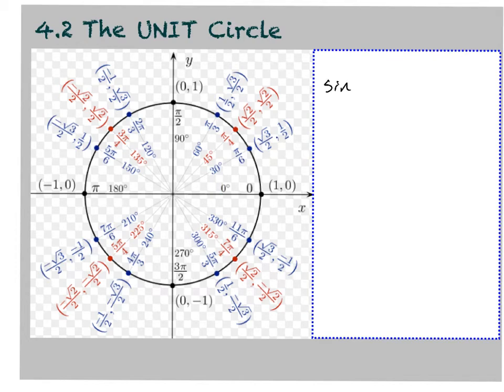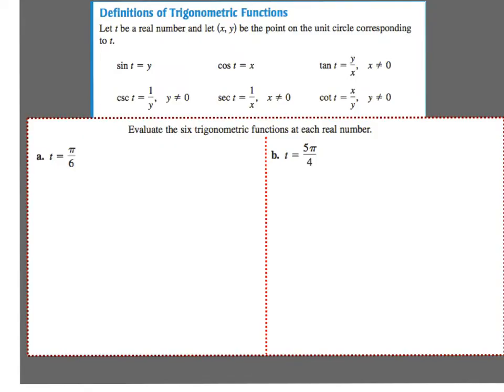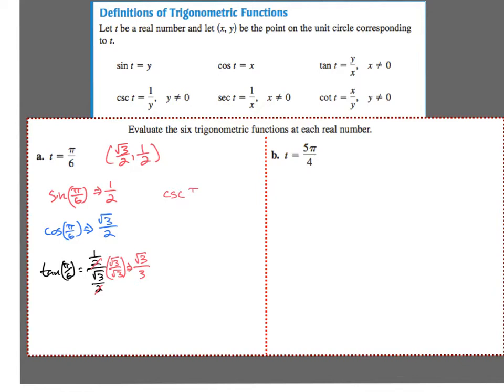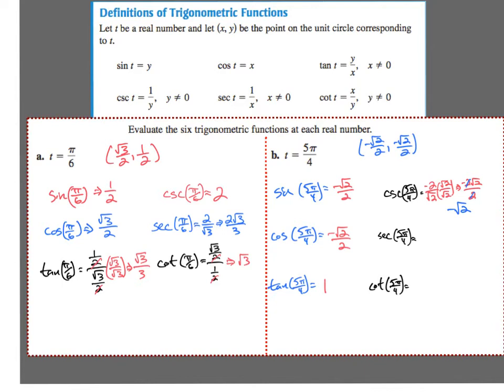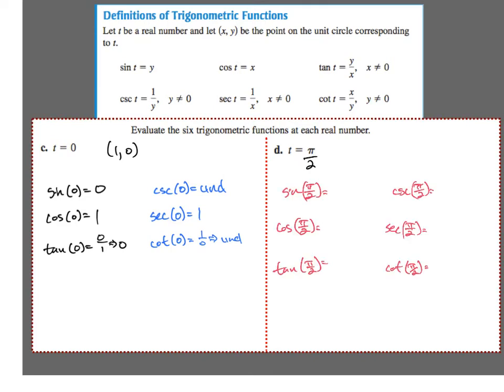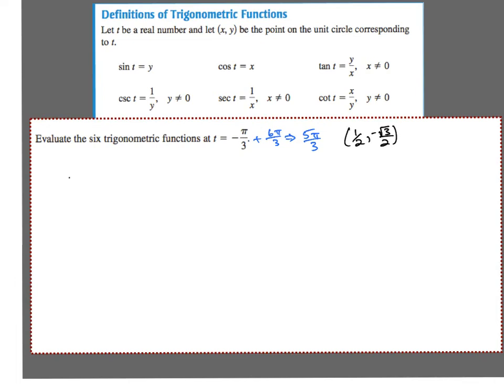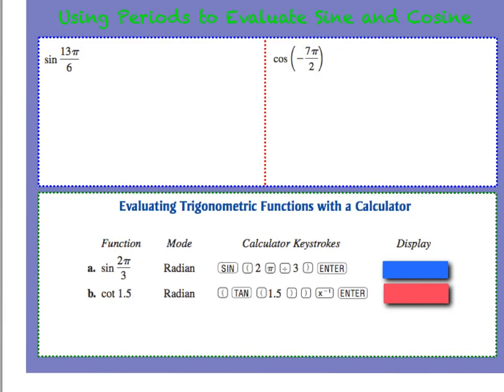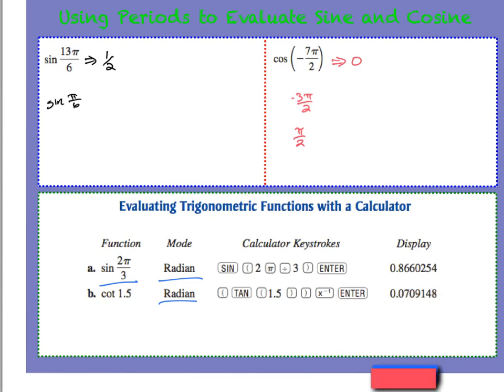4.2 Unit Circle